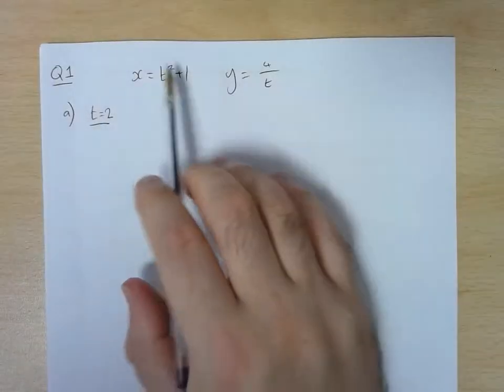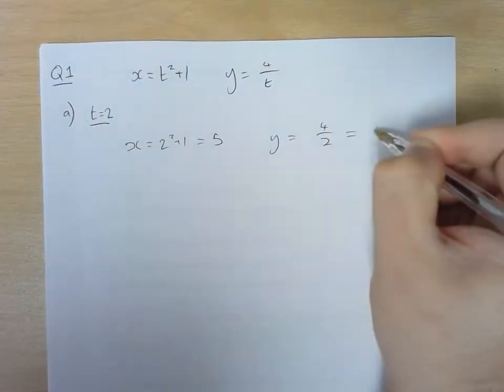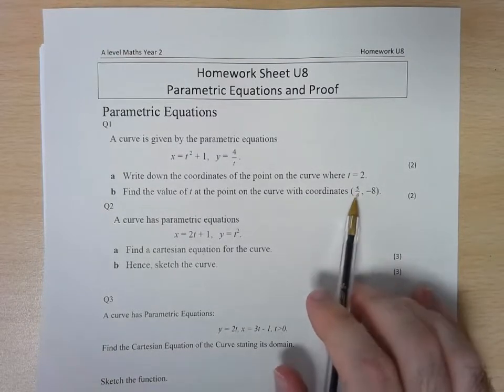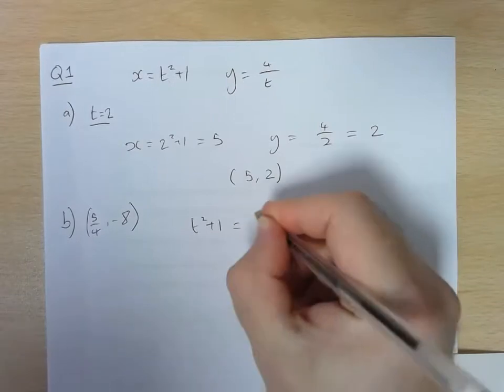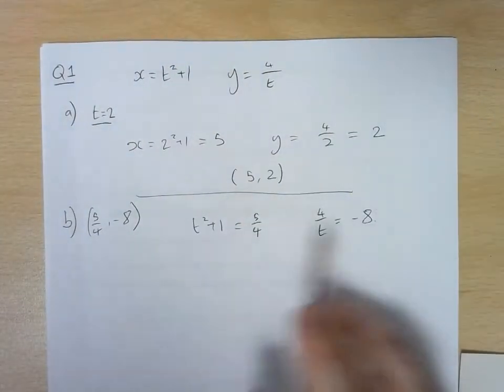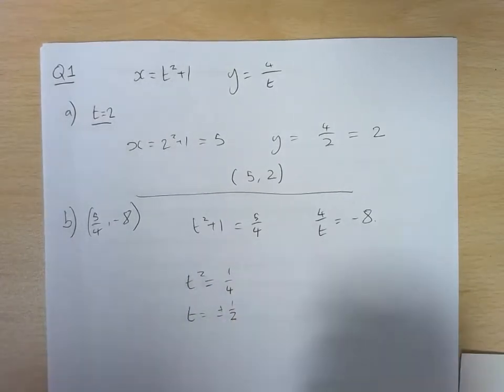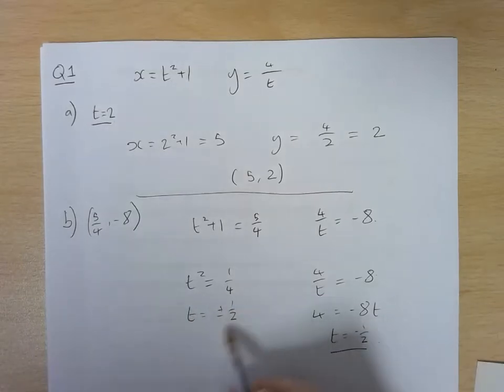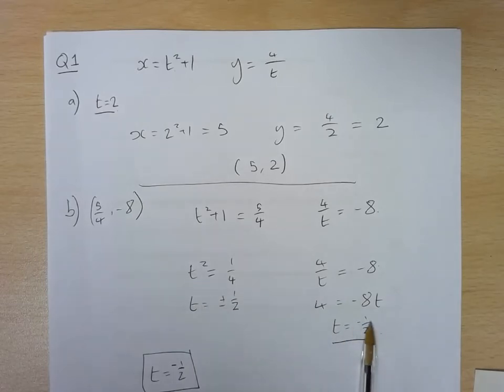Y2 HwkU8 Qu1